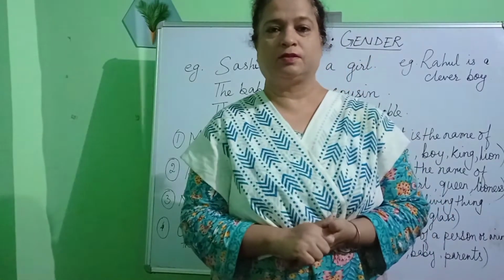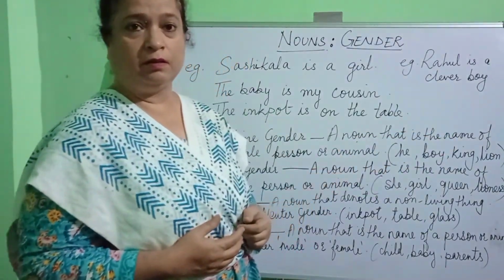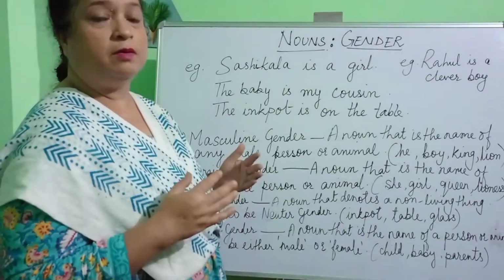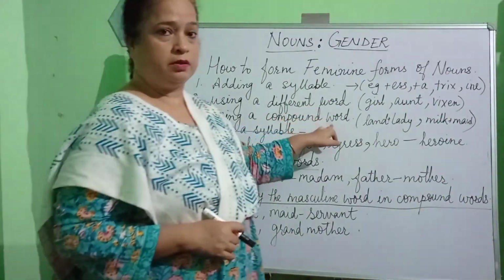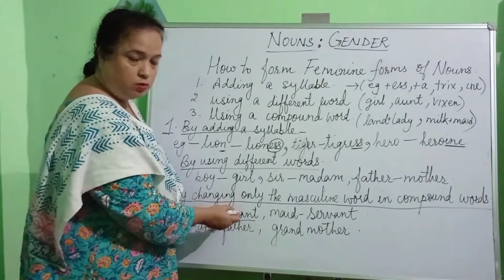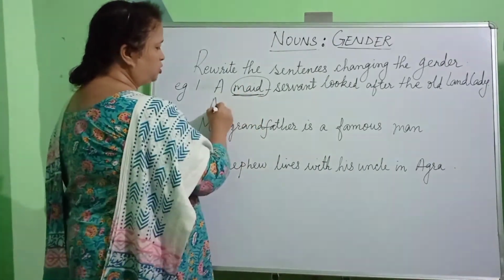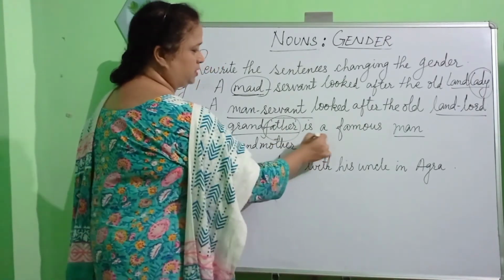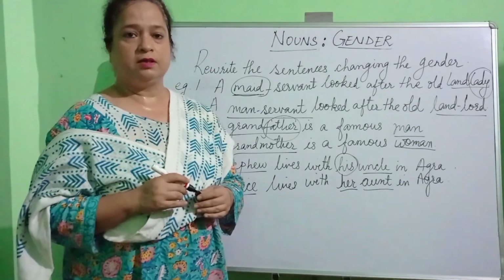Date-13/5/21 Class-3 English Grammar Ch-Noun-Gender.